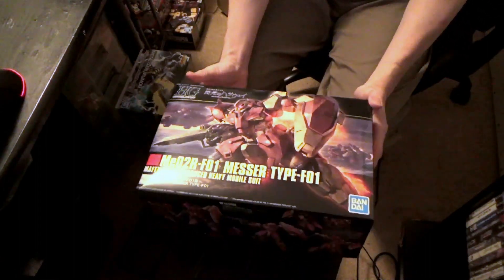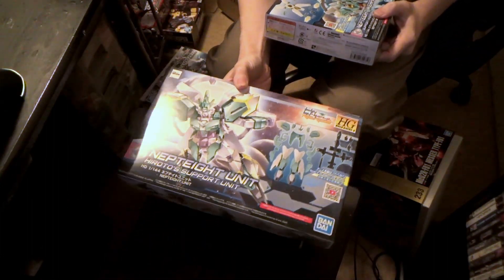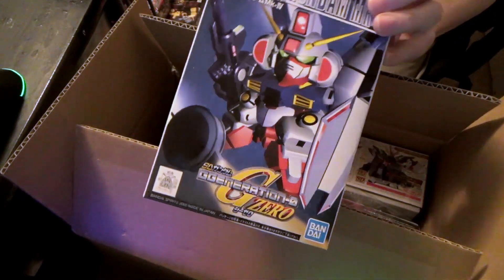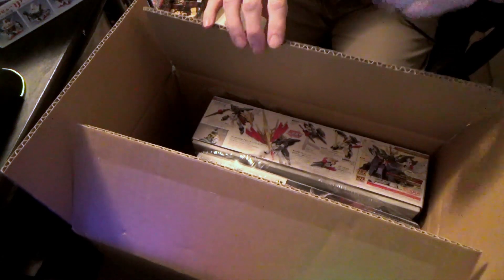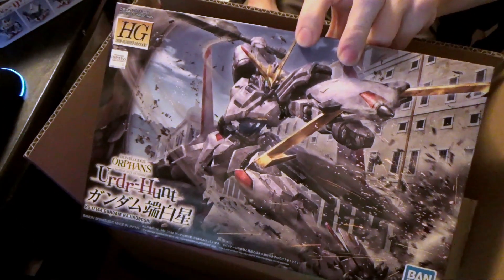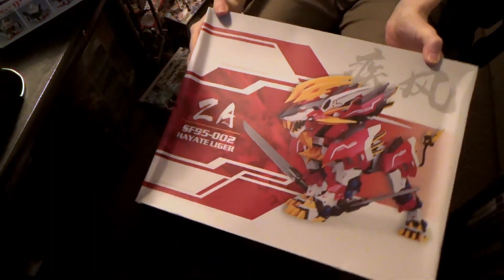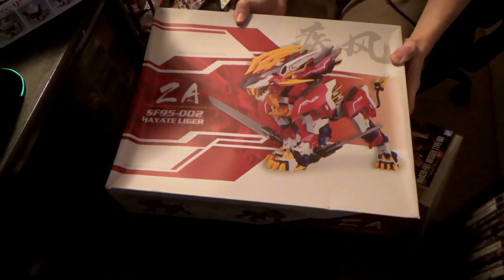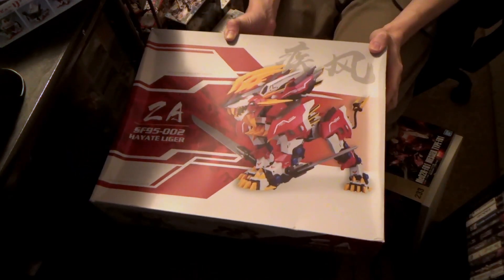Canadian Gundam/Gundam Central (PLUS) Something Special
Got several packages in the mail, so might as well just doing it all at once.